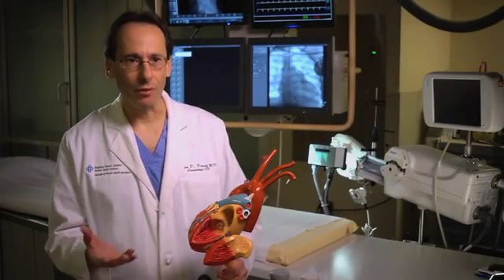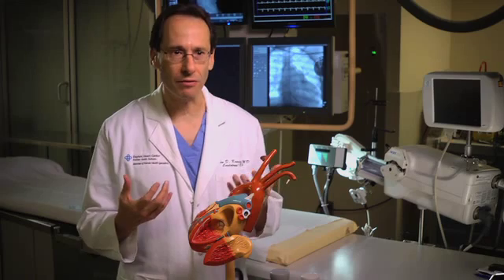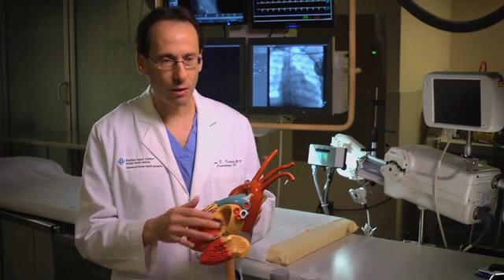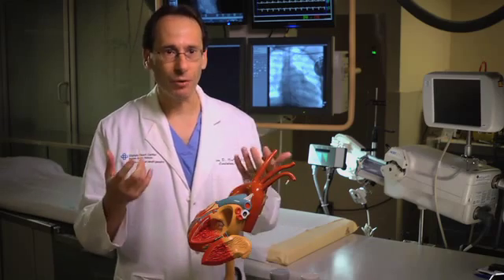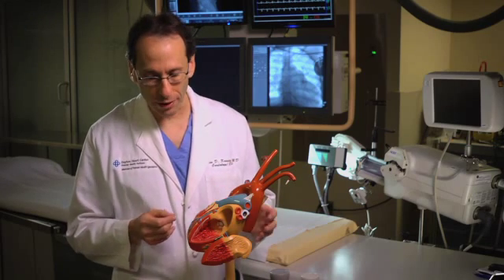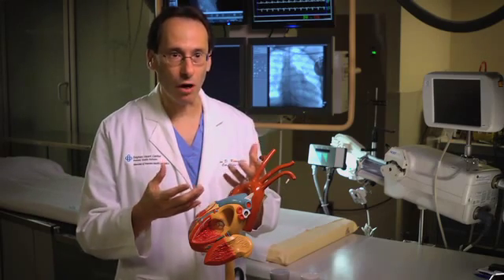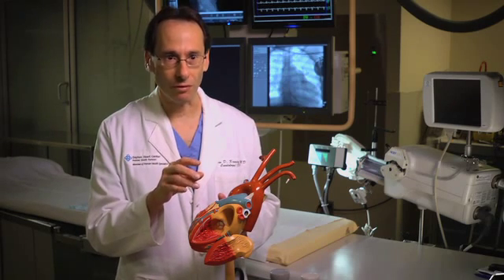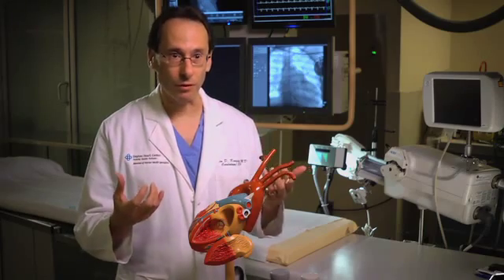What are the advantages of using cryoballoon ablation to treat abnormal heart rhythms?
Cryoballoon ablation decreases procedure time and improves patient safety compared to catheter ablation procedures that use radiofrequency energy. Premier Health’s Dr. Kevin Kravitz explains the advantages of using cryoballoon ablation. Learn more about heart rhythm disorder treatment